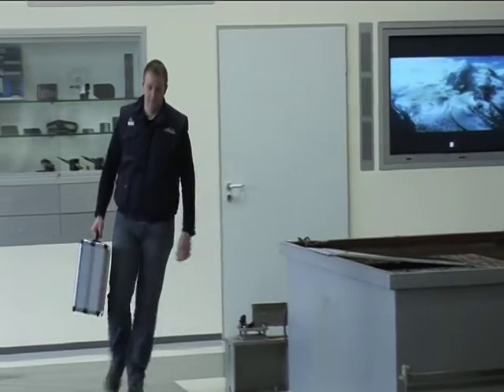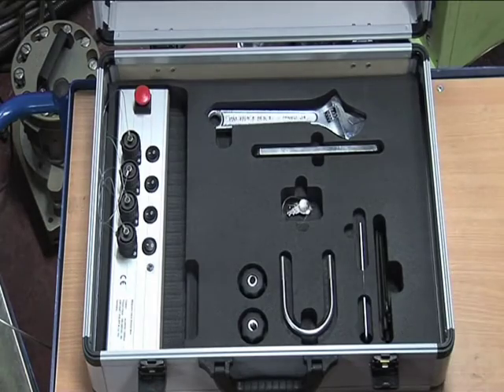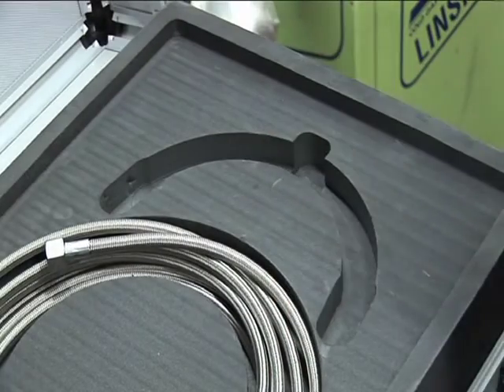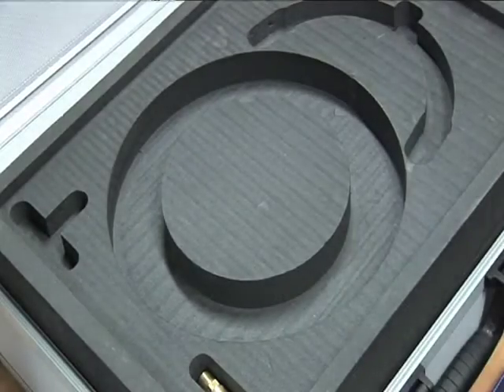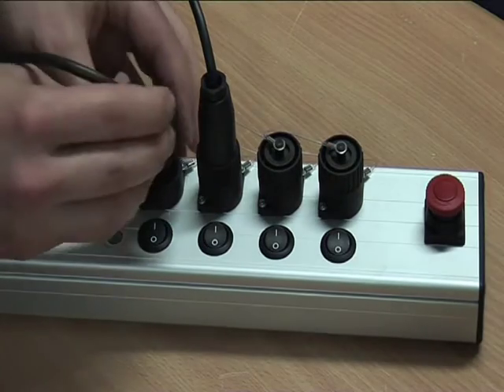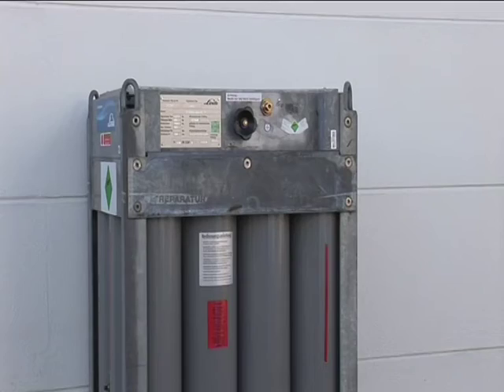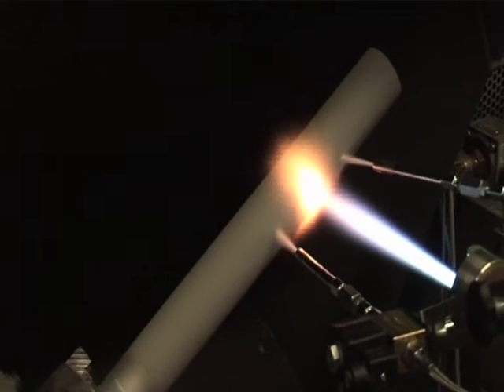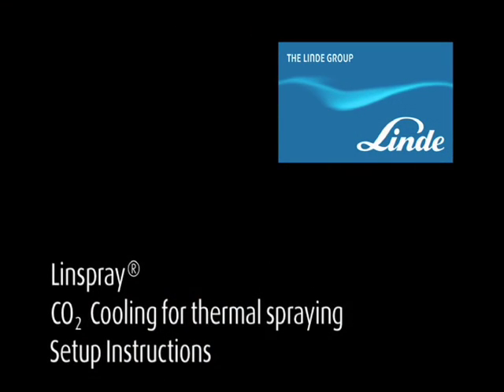CO2 cooling solutions for Thermal Spraying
Temperature control is an essential quality factor in metal fabrication.